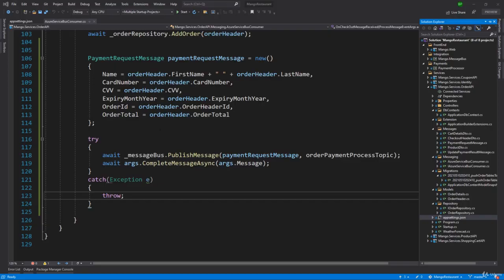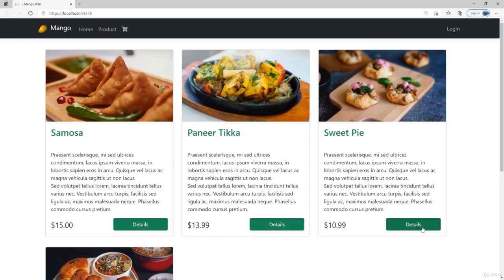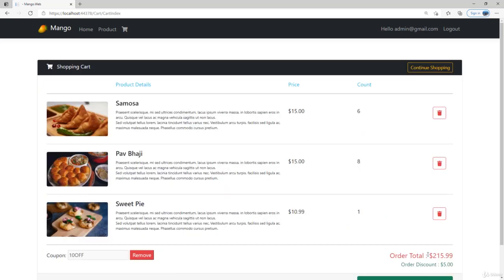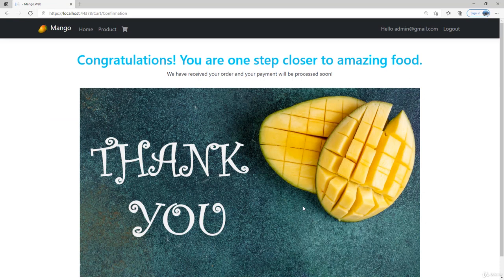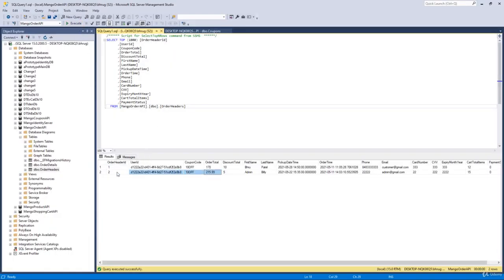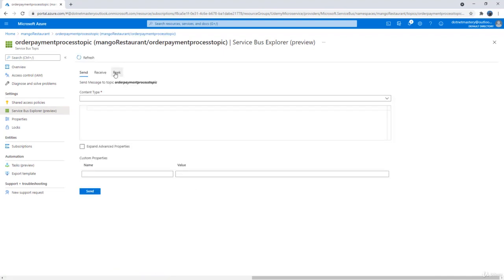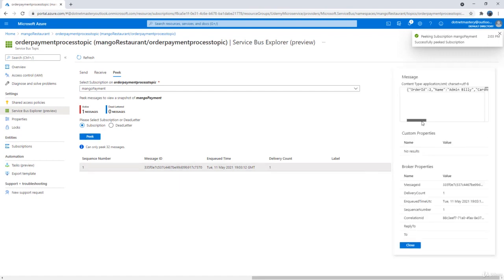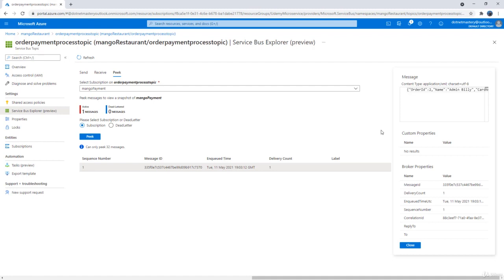Part 119 : Demo View Message for Payment Request